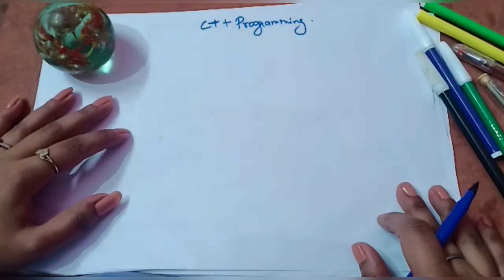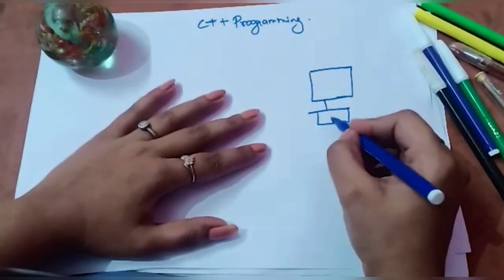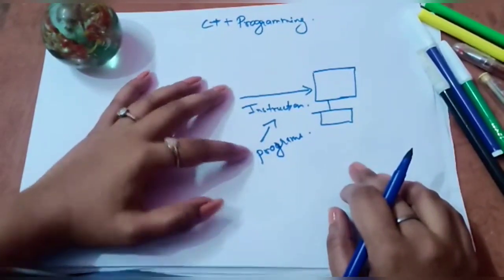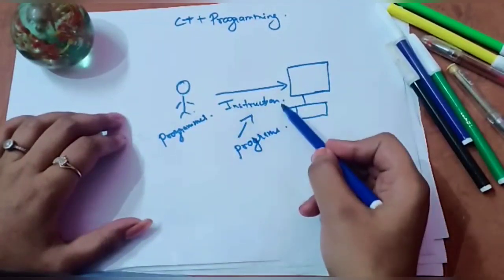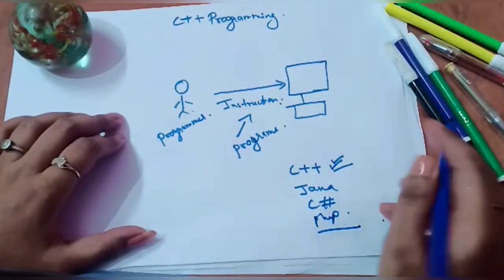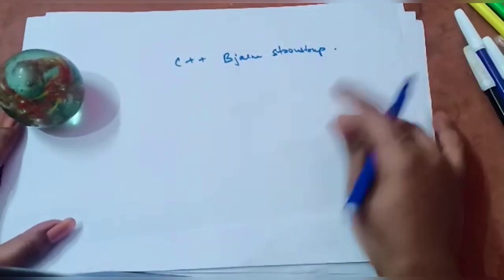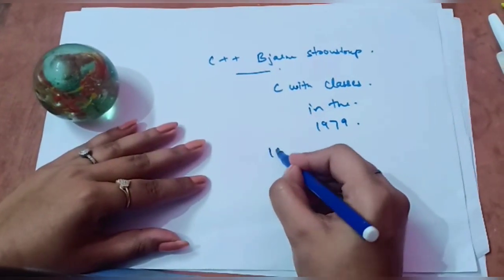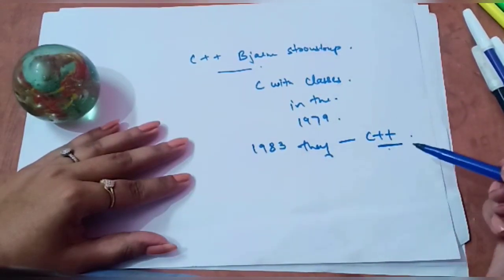C++ for beginners class 6(1)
What is c++ and when it was created.